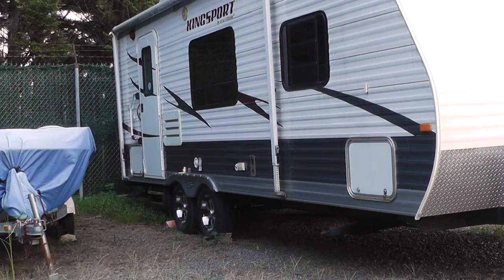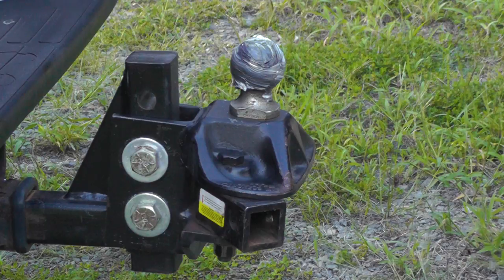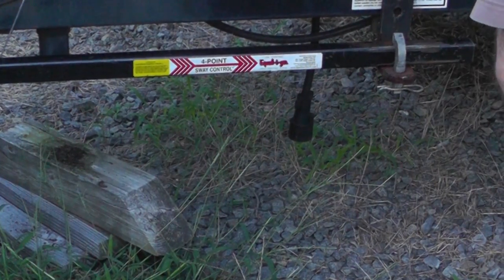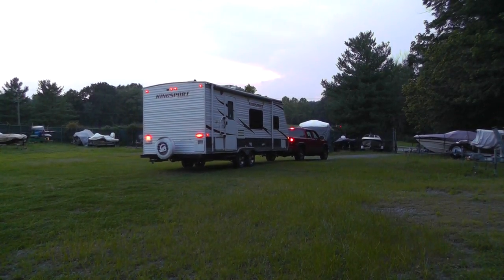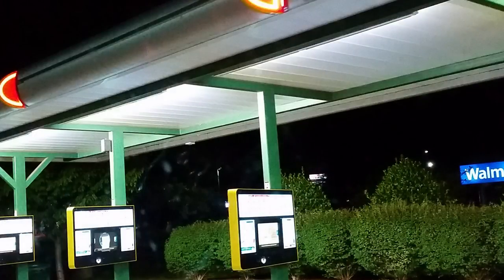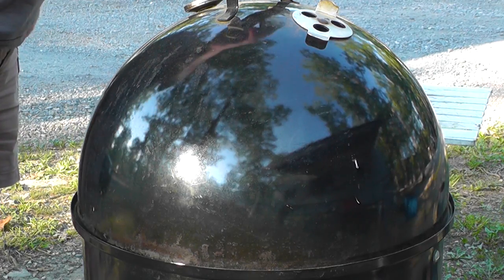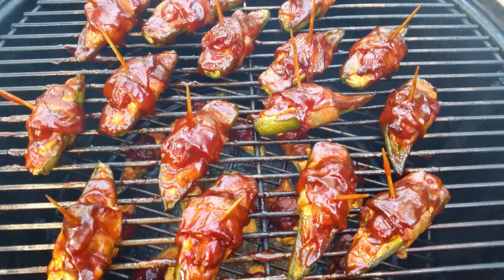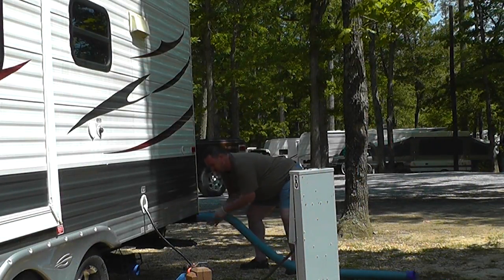Summer Camping Trip ~ How to Setup An RV Travel Trailer ~ Camp Cooking ~ Amy Learns to Cook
Join Amy & Eric for a summer camping trip with our RV! We are taking out our Gulfstream Kingsport RV travel trailer to one of our favorite campgrounds and doing a little camp cooking. We show you how to hook up an RV travel trailer as well as tips and trips for using your RV. We are also doing a little camp cooking! The campground was having a hillbilly event and there was a big water gun fight as well as a costume and campsite decoration contest. We then spend the evenings around a campfire. We had a great time!